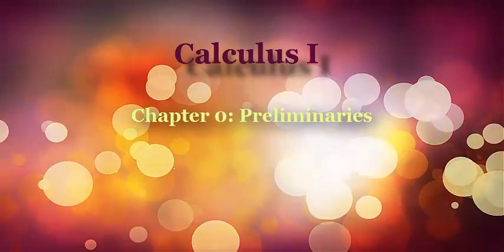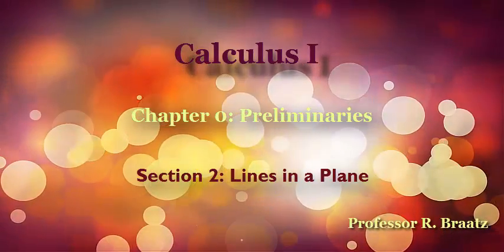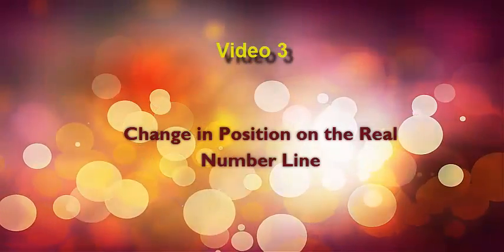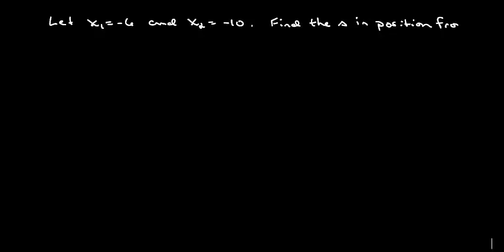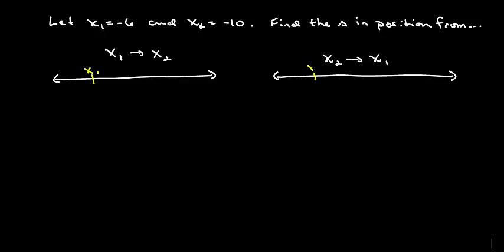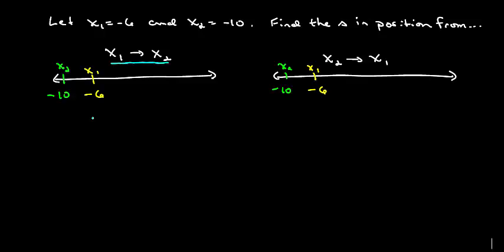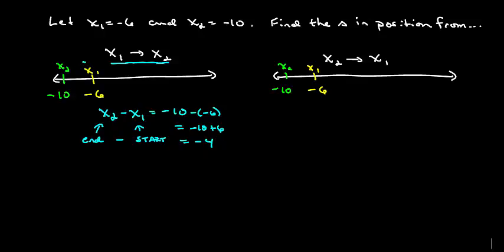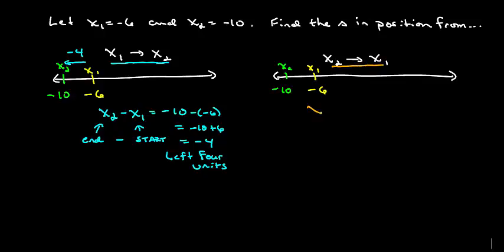Video 84 Module 0.2.1 Change in Position Between Real Numbers 20121364